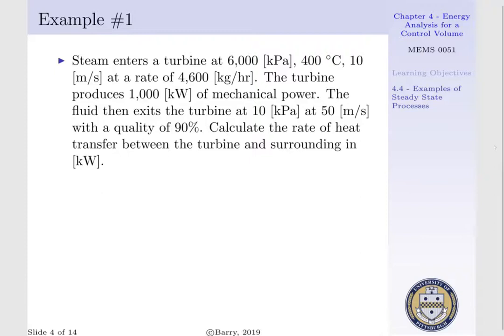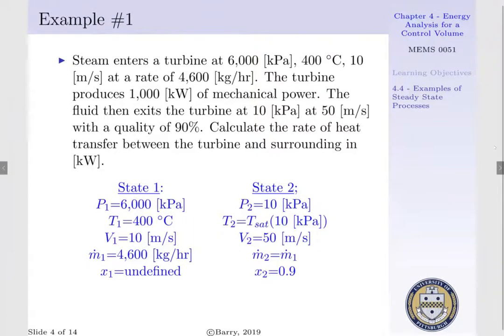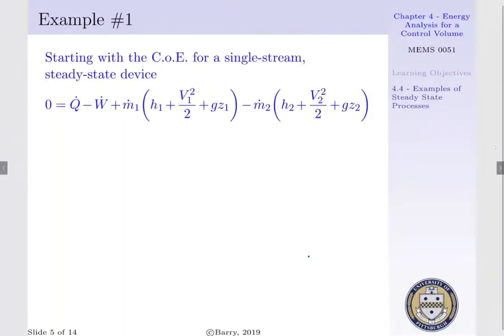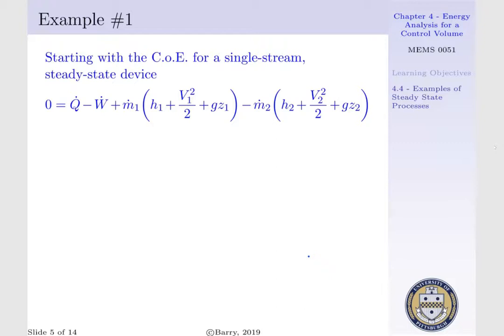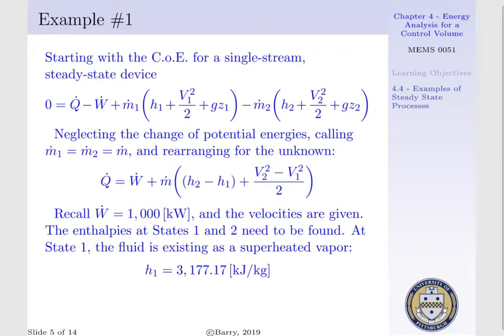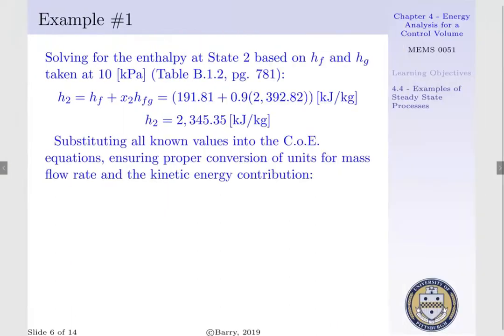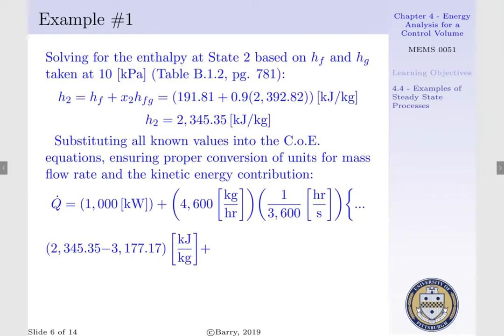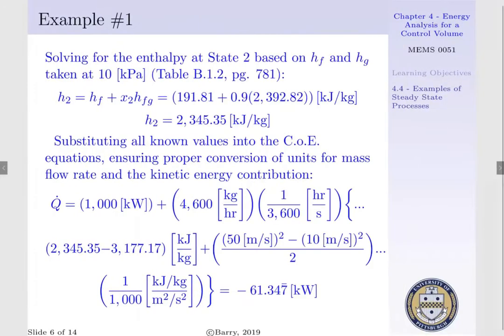Lecture 26 - Example 1